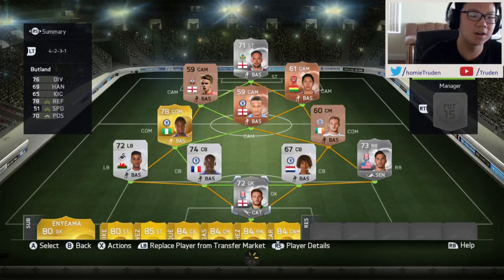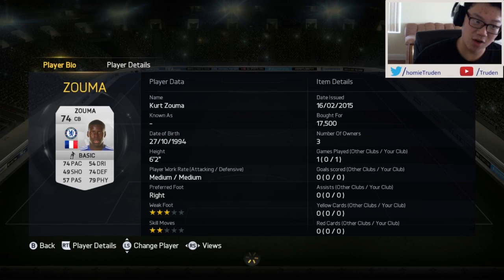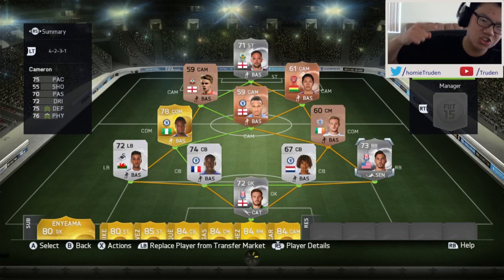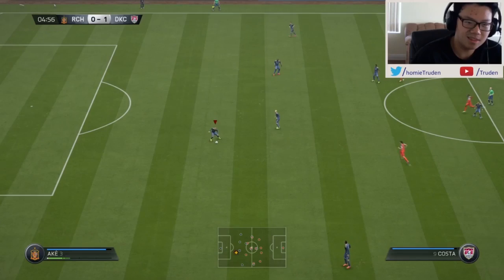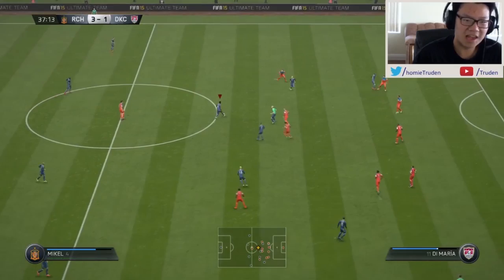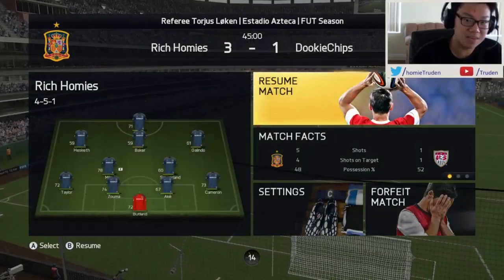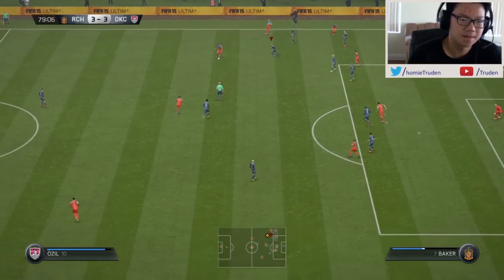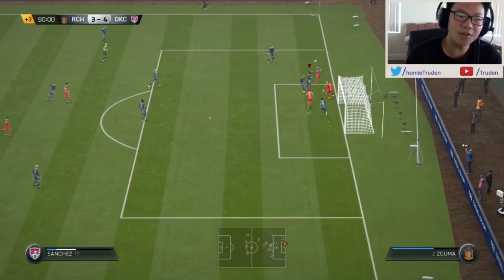OH CAPTAIN MY CAPTAIN... JOHN OBI MIKEL!!!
Hey guys! A new series I'm starting on Fifa!